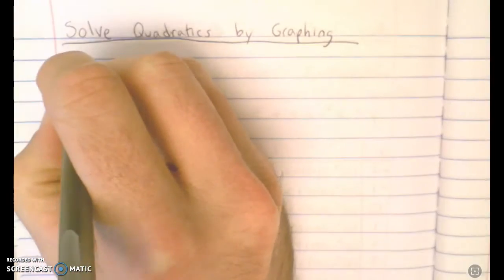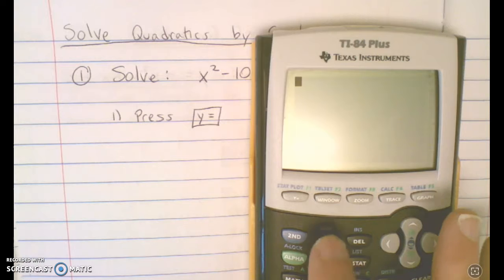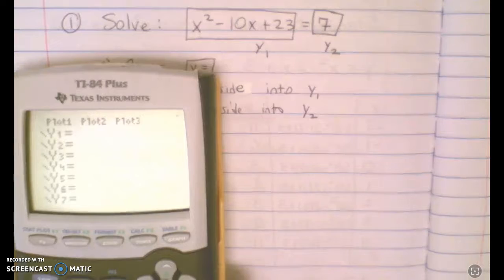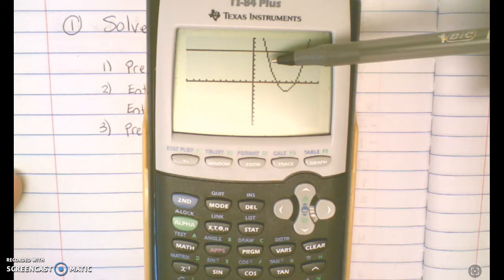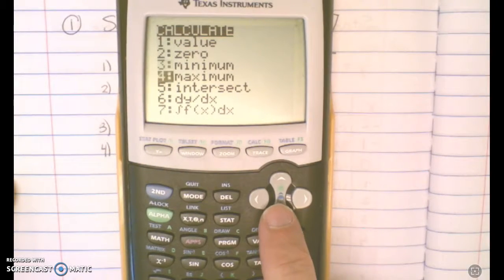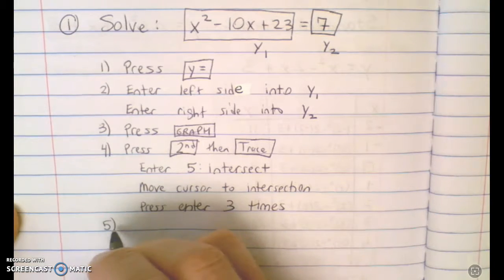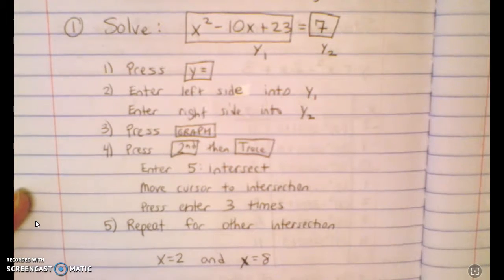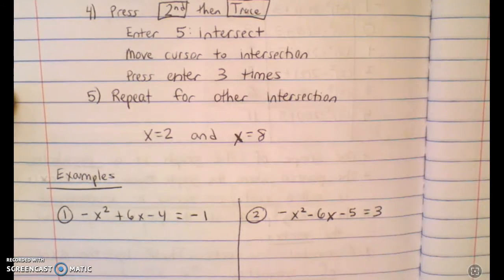Solve Quadratics By Graphing